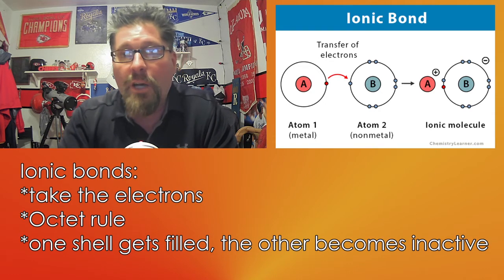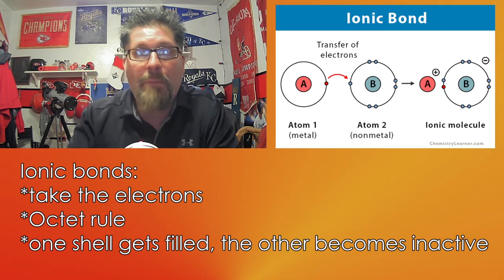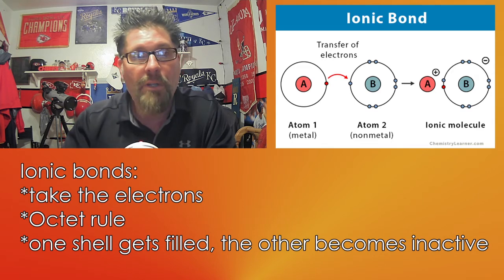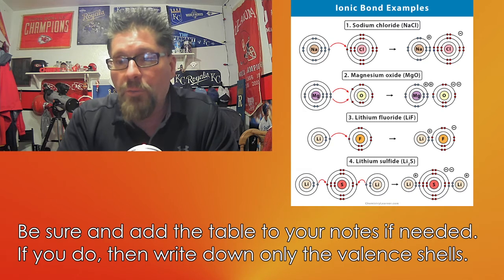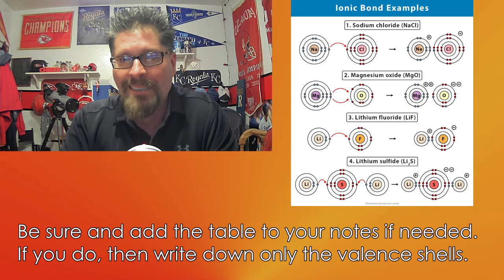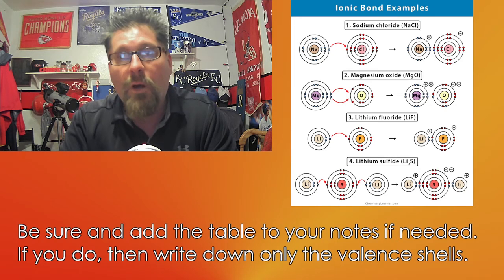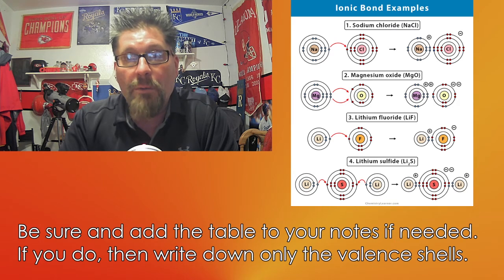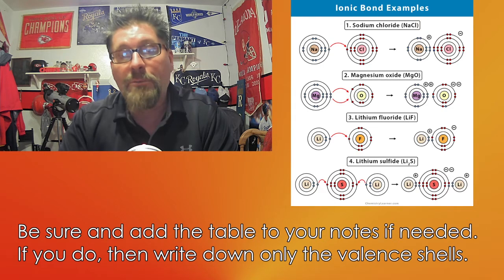Ch. 2 Ionic Bond